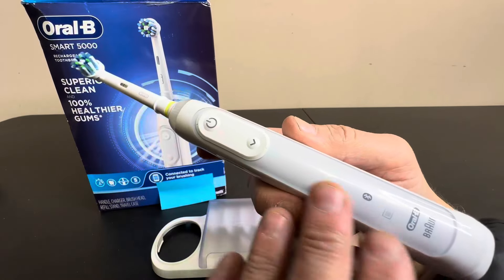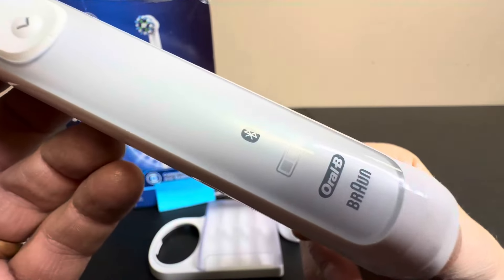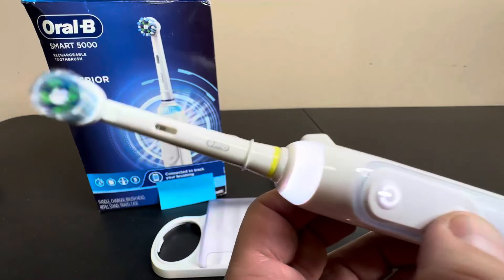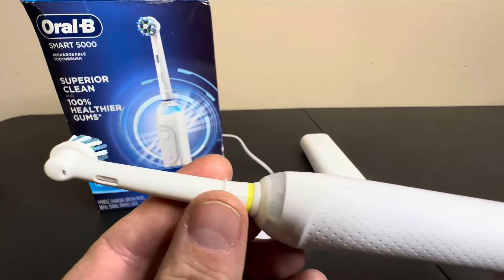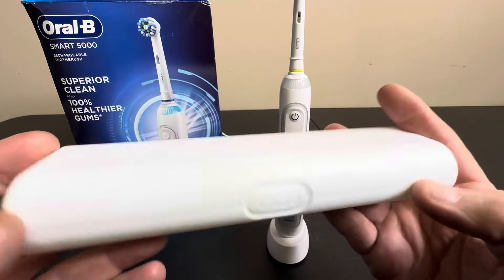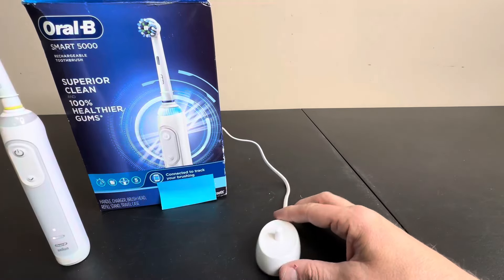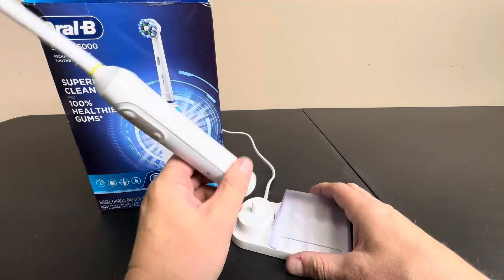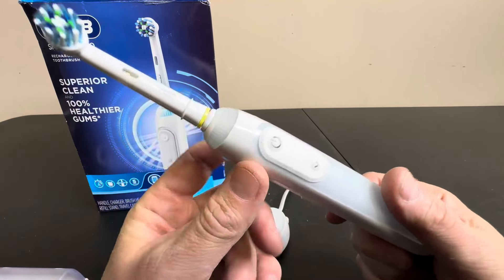Oral B Pro 5000 Smartseries Power Rechargeable Electric Toothbrush Review